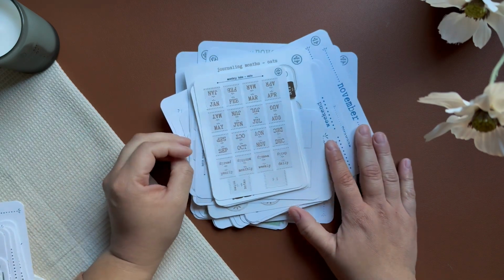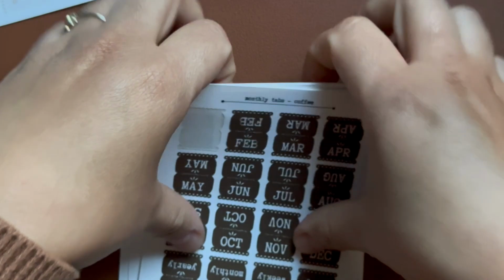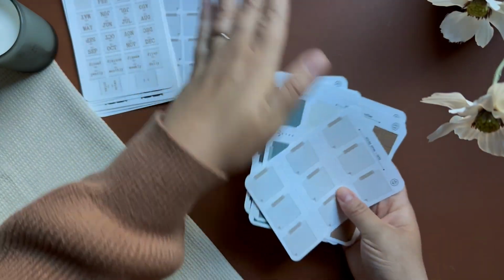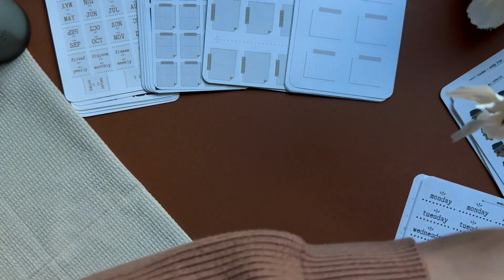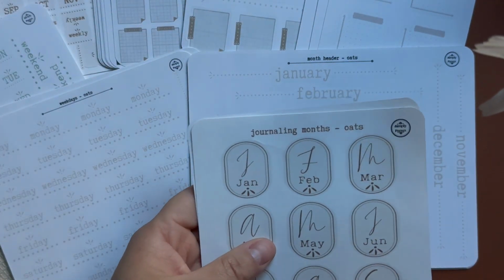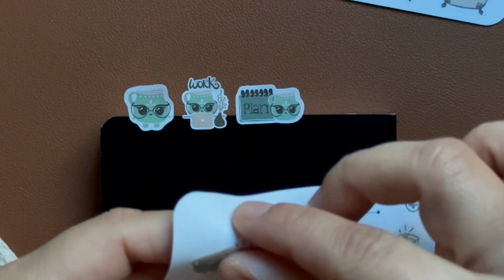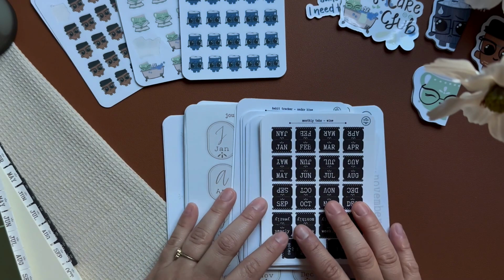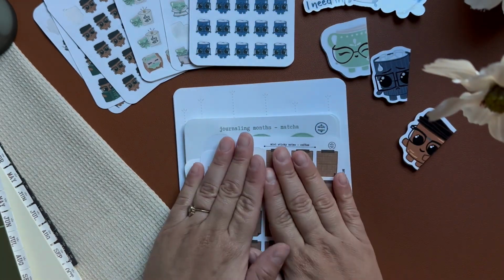Planner Setup Stickers ✨ | Hobonichi Weeks, Hobonichi Cousin, and BuJo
It's here! Elevate your Hobonichi or any Planner Setup with our new sticker collection ✨Simply Panux is thrilled to announce the launch of our latest sticker release on Etsy this Friday, December 1st @ 7am PT

Happy Planning!